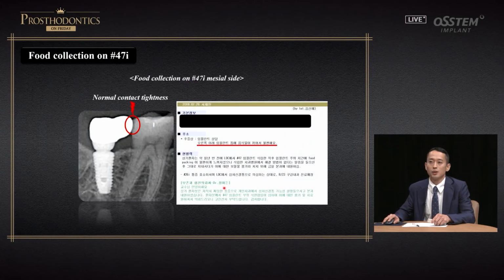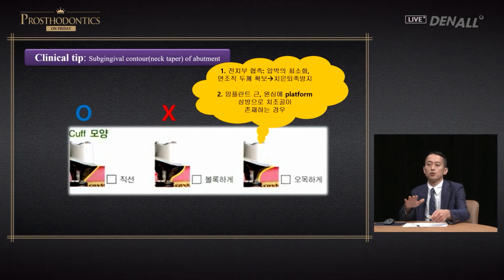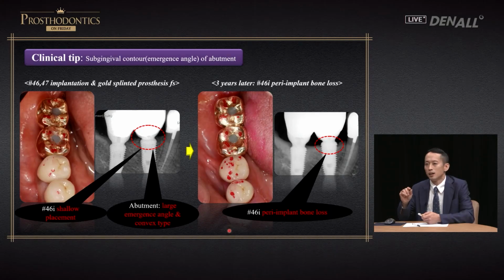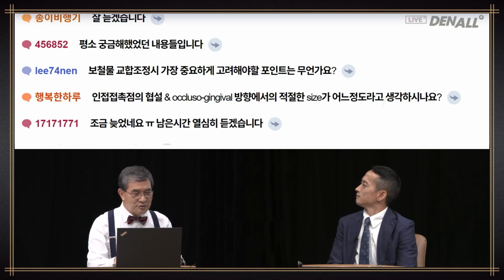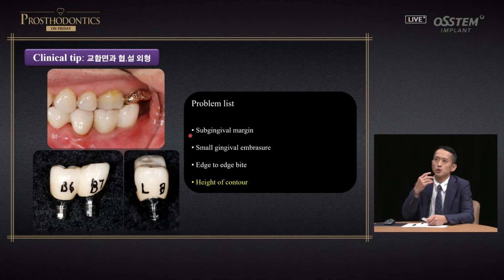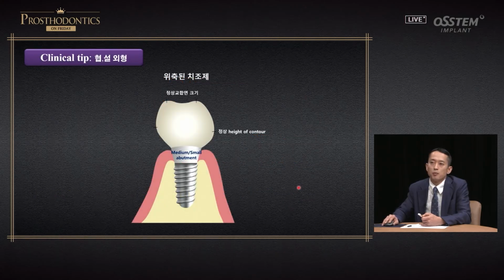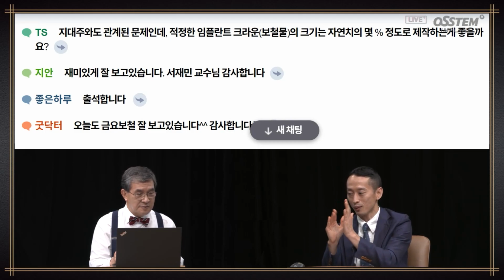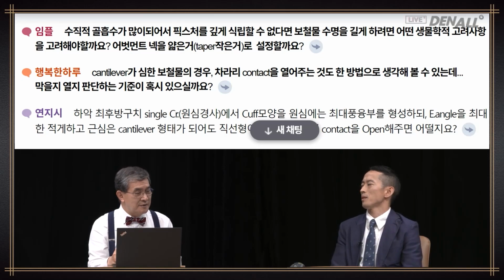[PROSTHODONTICS] Biologic Complications of Implants related to Abutment and Prosthetic Design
0) INTRO [00:00]
1) Opening [00:14]
2) Lecture [04:10]
3) Q&A [24:15]
4) Lecture [32:33]
5) Q&A [46:08]
6) Closing [59:52]